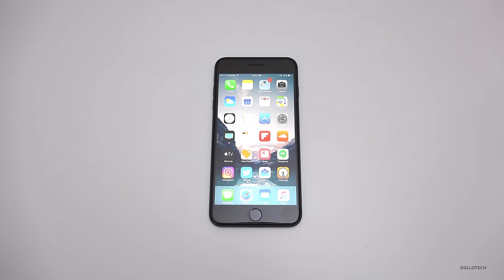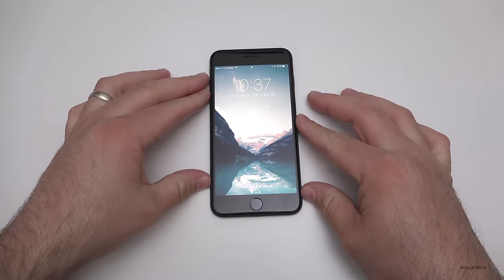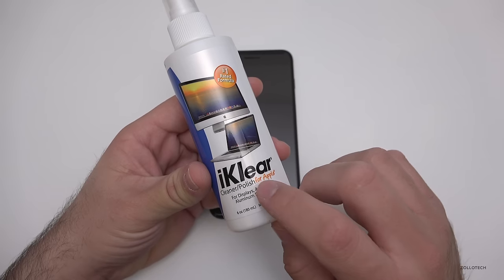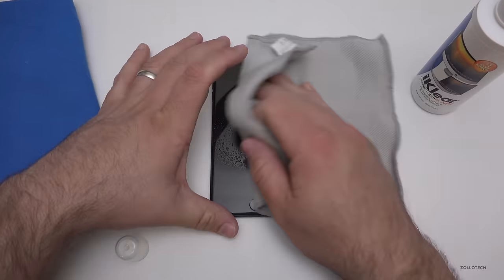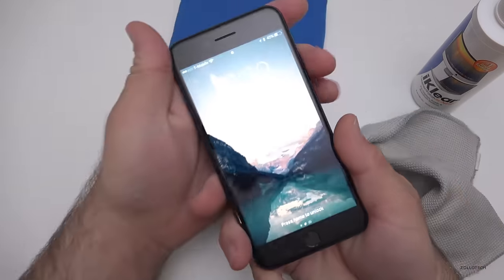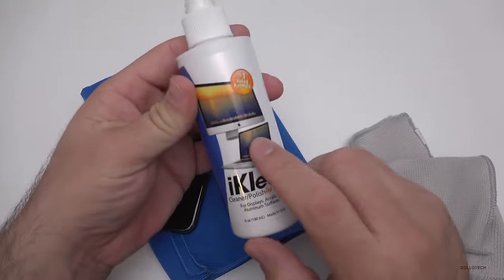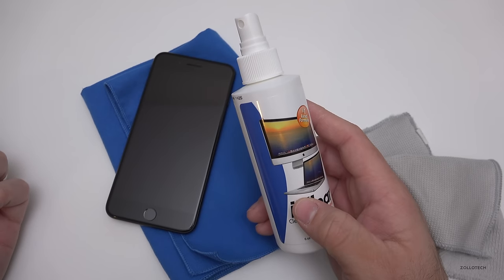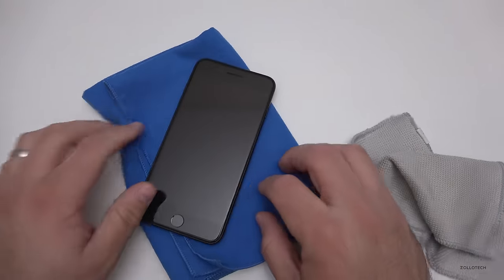How I Clean My iPhone, Android Phones, iPad, TV and more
Many of you have asked, so I show you what I use to keep my devices clean for all my videos.